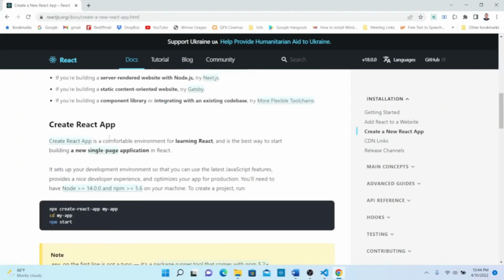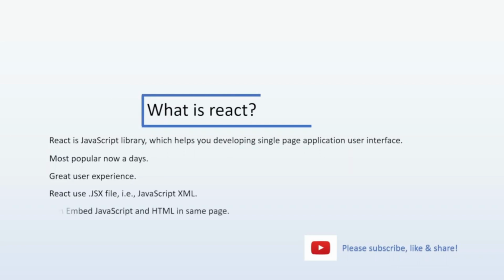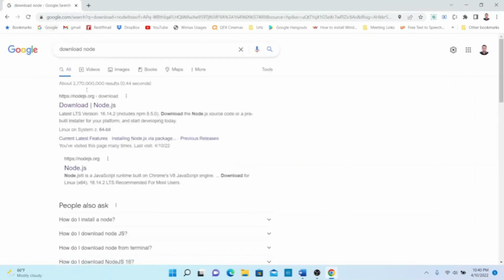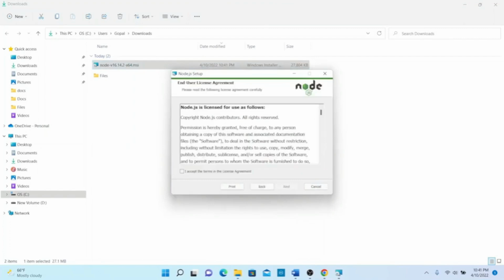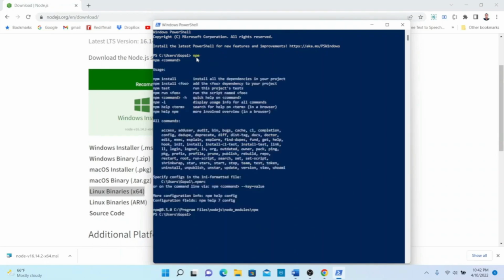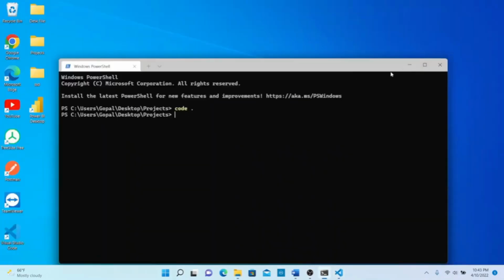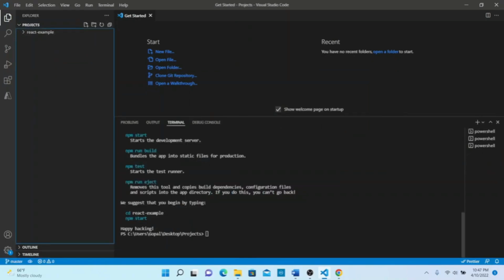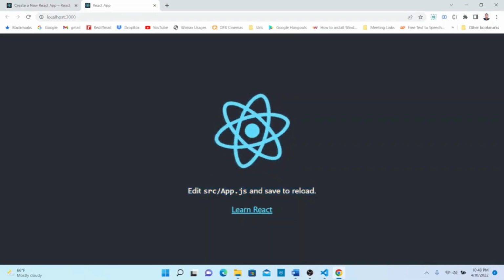How to Create React App in vs code and install nodejs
In this video, we will create react app in visual studio code including NodeJs Installation.
Installing Nodejs For Create React App In Vs Code

Chapters:
0:00-Introduction
0:15-Setup development environment for React App
0:26-What is ReactJs?
1:32-What are benefits of using React?
2:11-Prerequisites
2:25-Download and install NodeJs
4:50-Create React App
6:45-Run React App

You will Learn:
How to download & install NodeJs?
How to create-react-app using VS Code/Visual Studio Code
npx create-react-app
Verify NodeJs version
How to install and run react js in vscode
How to install NodeJs
How to create react app
Create React Application in Visual Studio Code
How to setup node js in visual studio code